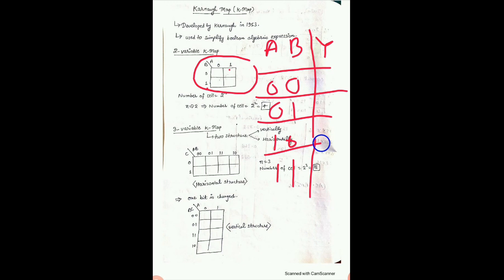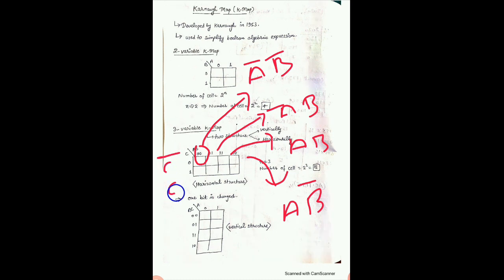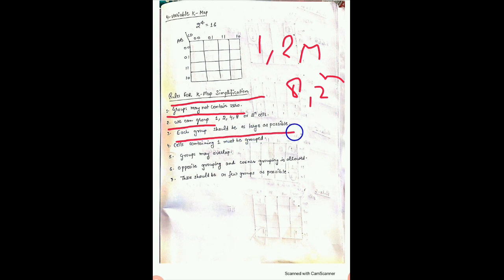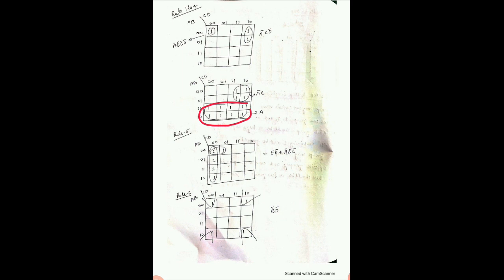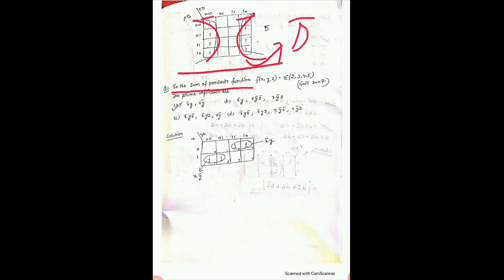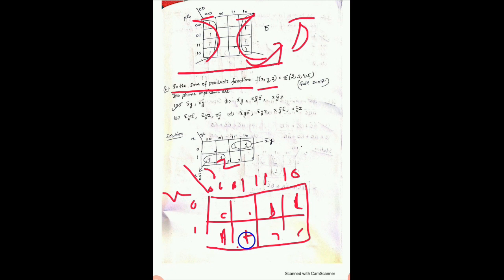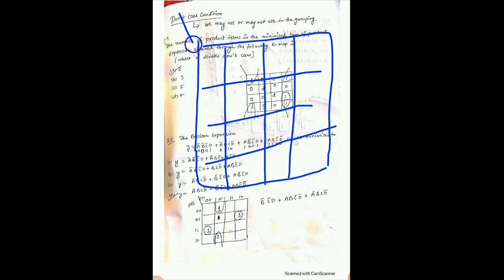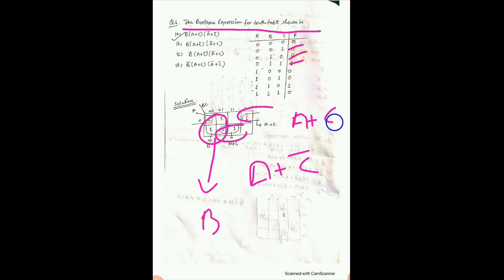BEE3301| Fundamentals of Digital Electronics| Lecture-5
This Lecture covers the following Topics:
Laws of Boolean Algebra, Duality principle and Demorgan Law, Canonical form, Min and Max term